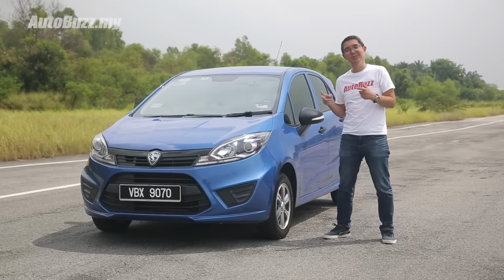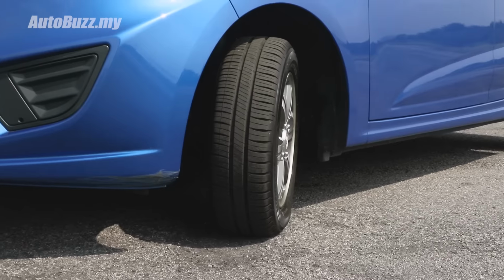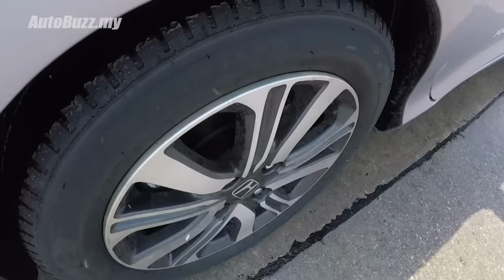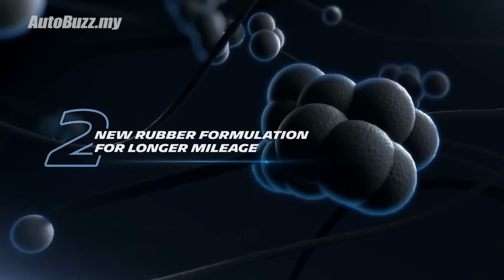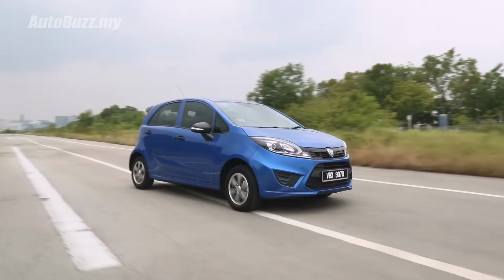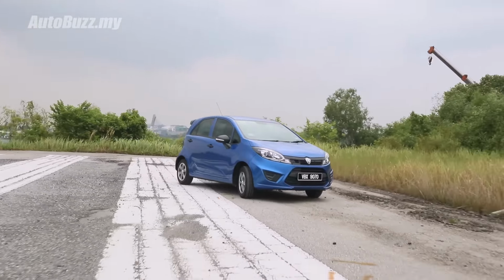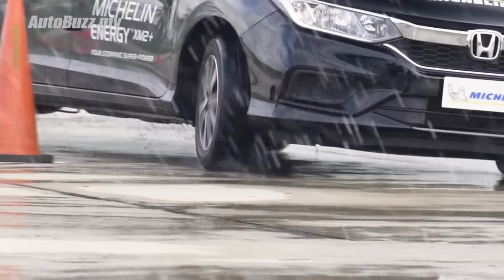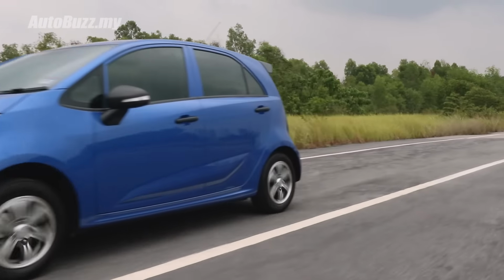Michelin Energy XM2+ tyre review on a Proton Iriz - AutoBuzz.my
The Michelin Energy XM2+ has been recently updated with a newly formulated full-silica compound and we tested the tyre on a 2017 Proton Iriz to see if it lives up to its reputation as "The Stopping Superpower".